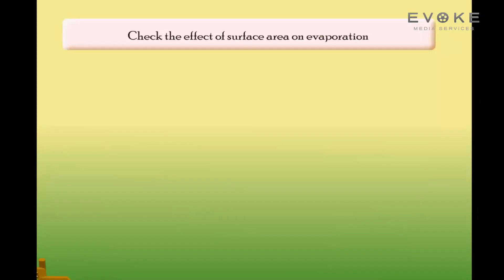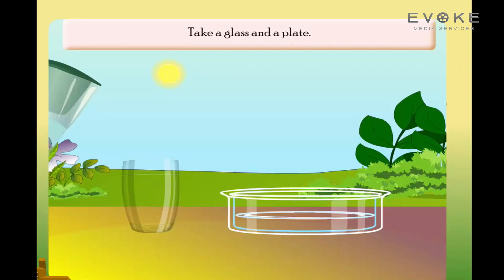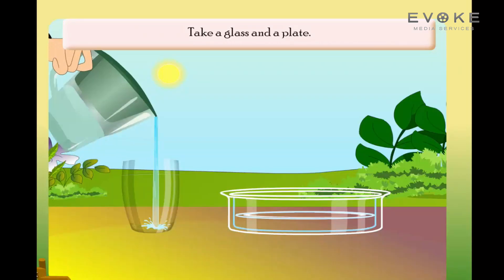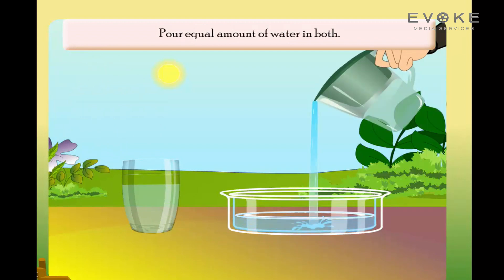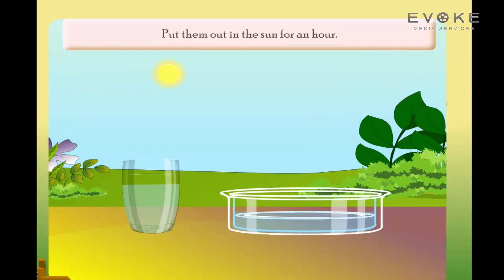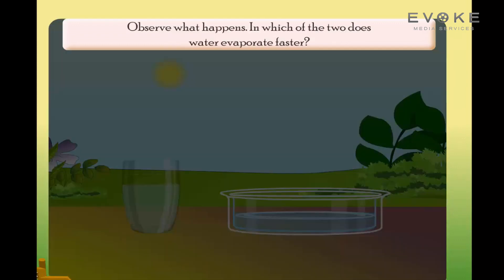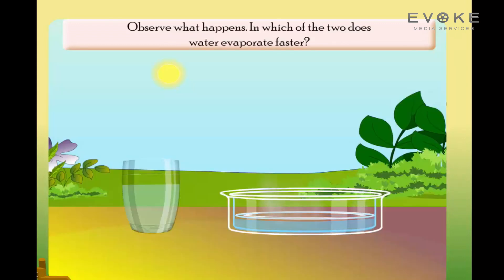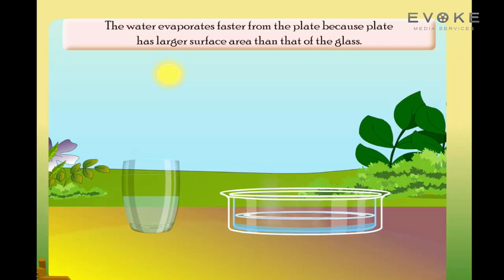EFFECT OF SURFACE AREA ON EVAPORATION | KIDS KNOWLEDGE | ENGLISH